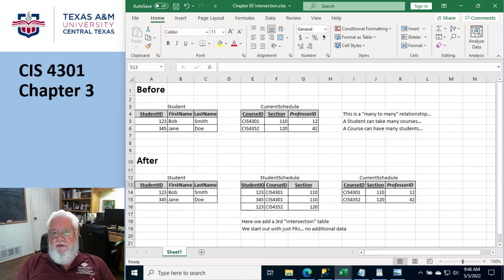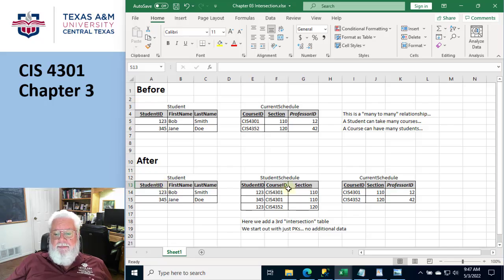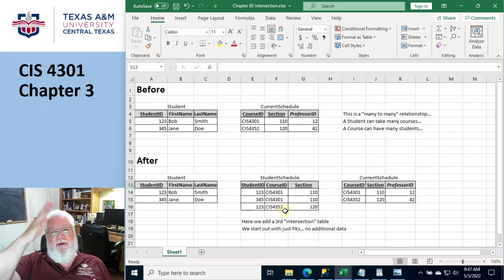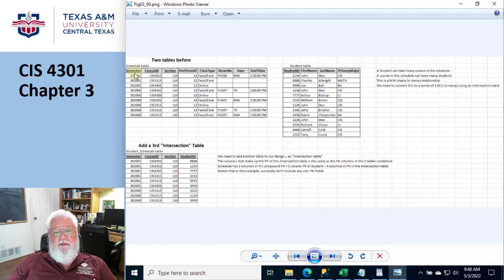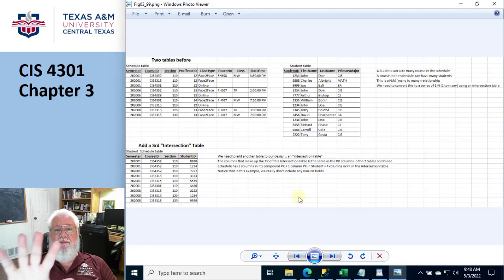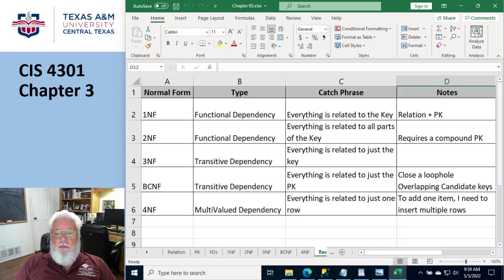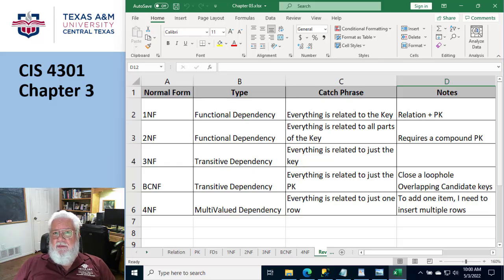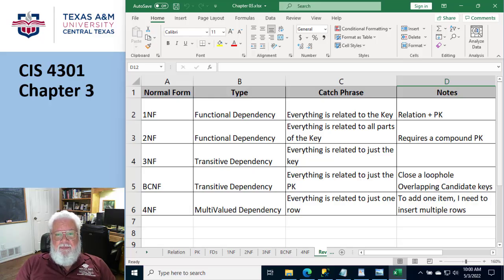CIS4301 Chapter3 Part5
0:00 Intersection Table (continued)
1:52 Summary